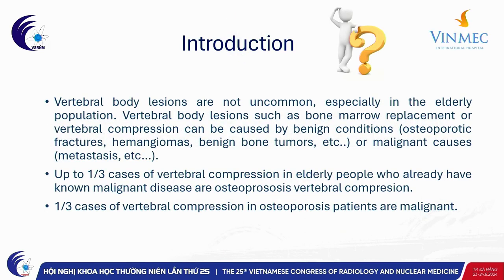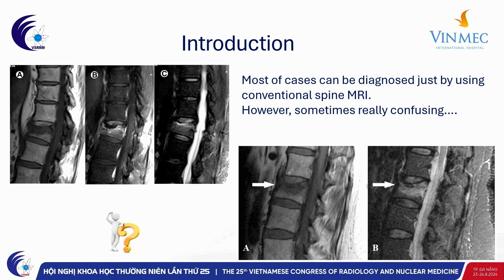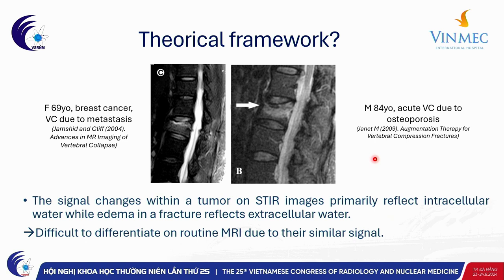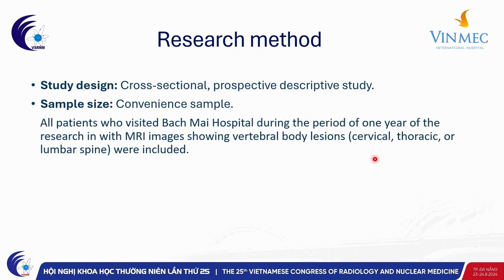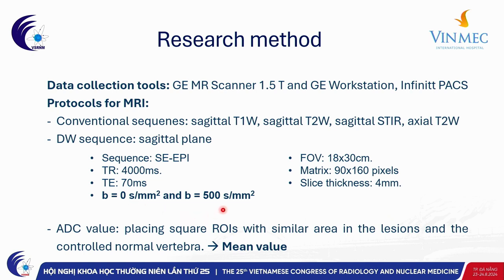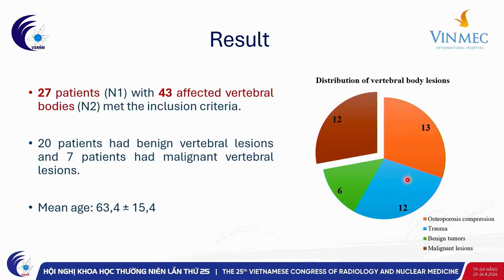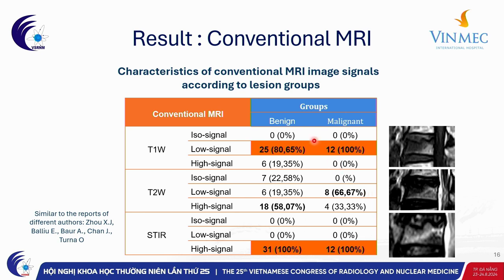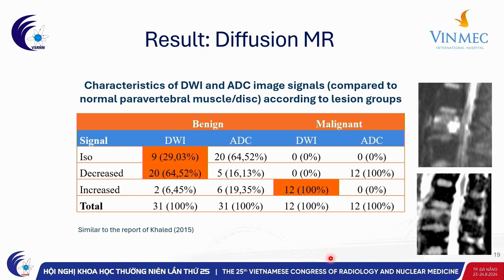6. Giá trị CHT khuếch tán định lượng pb tổn thương thân đốt sống lành và ác (ThS. Nguyễn Vân Anh)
Phiên: Báo cáo khoa học trẻ (Tiếng Anh)
1. Giá trị của phương pháp chụp cộng hưởng từ bạch mạch qua hạch bẹn trong chẩn đoán rò ống ngực (ThS. Trần Nguyễn Khánh Chi)
2. So sánh hiệu quả nút mạch hóa dầu siêu chọn lọc và đốt sóng cao tần trong điều trị UTBMTG giai đoạn sớm (ThS. Đỗ Đăng Tân)
3. Kết quả điều trị các nốt u gan nằm sát vòm hoành bằng sóng cao tần dưới hướng dẫn chụp mạch số hoá xoá nền (ThS. Thân Văn Sỹ)
4. Đặc điểm hình ảnh bệnh viêm tụy tự miễn liên quan IgG4 tại BV Bạch Mai (BSNT. Tôn Mỹ Diệu Linh)
5. So sánh giữa phối hợp CHT hai xung và CHT ba xung trong chẩn đoán ung thư TLT: xung động học đối quang từ có cần thiết trong thăm khám thường quy? (BS. Nguyễn Thị Hải Anh)
6. Giá trị  CHT khuếch tán định lượng trong phân biệt tổn thương thân đốt sống lành tính và ác tính (ThS. Nguyễn Vân Anh)
7. Đánh giá hiệu quả tạo hình đốt sống bằng bơm xi măng sinh học trong điều trị xẹp đốt sống có khe hở (BSNT. Nguyễn Văn Tú)
8. Giá trị chẩn đoán của các dấu hiệu nghi ngờ ác tính trên siêu âm với u vú dưới 1cm (ThS. Trần Thị Đỗ Quyên)